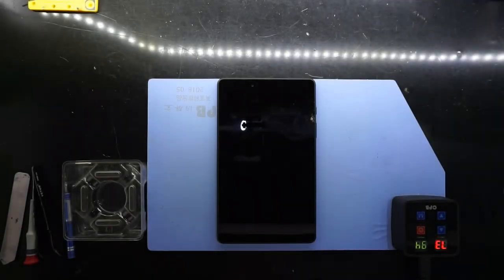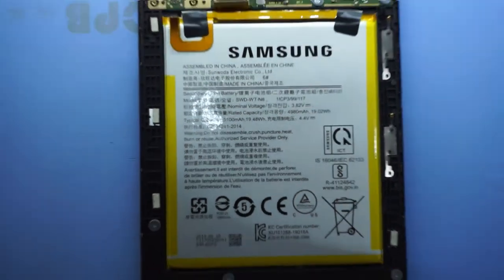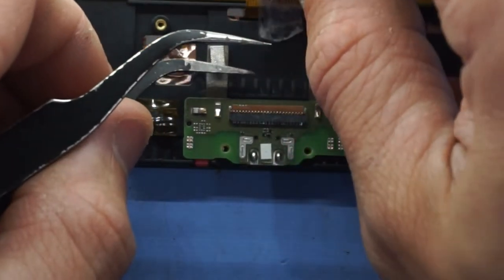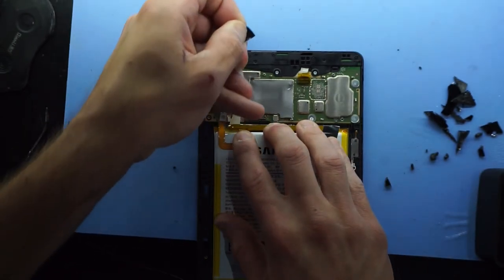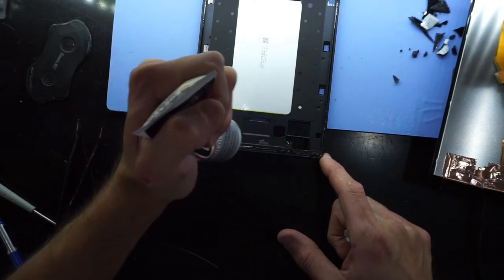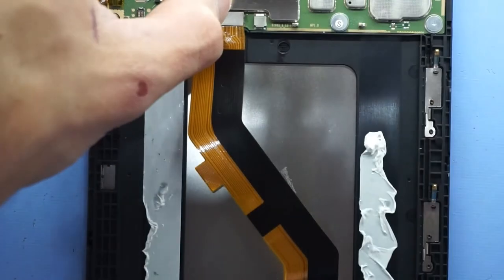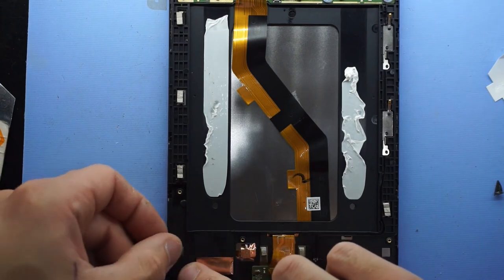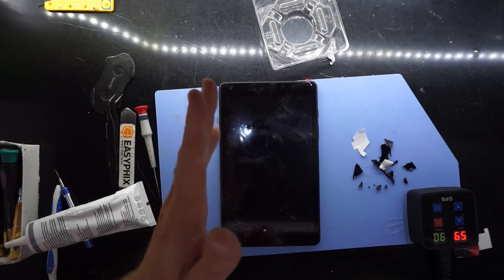Samsung Galaxy Tab A 8 2019 LCD & Digitizer Replacement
In this video im doing a screen replacement on the Samsung Galaxy Tab A 8" 2019